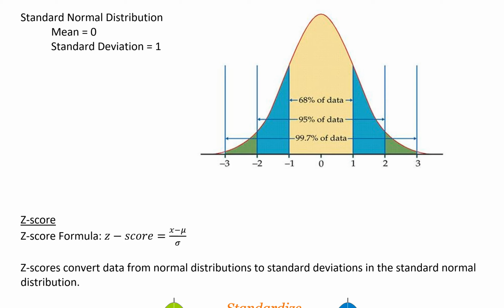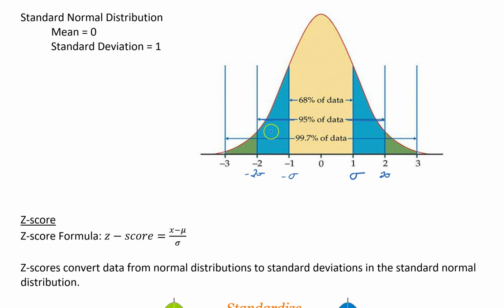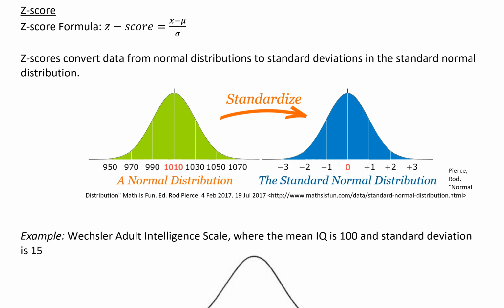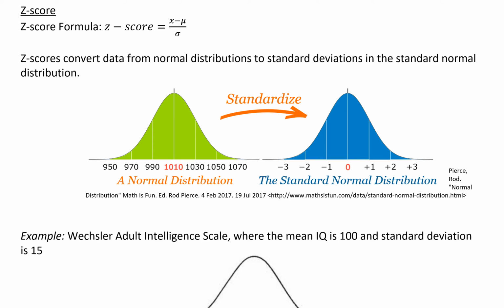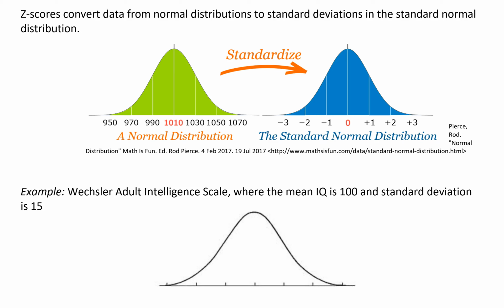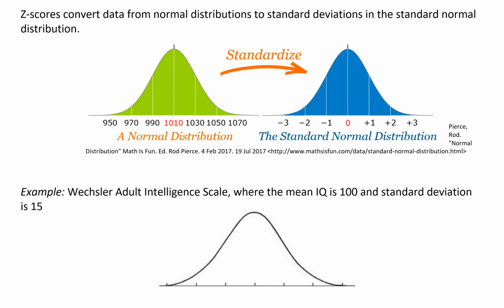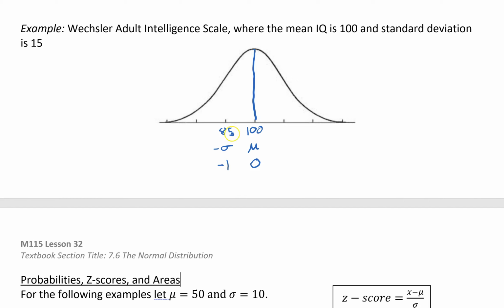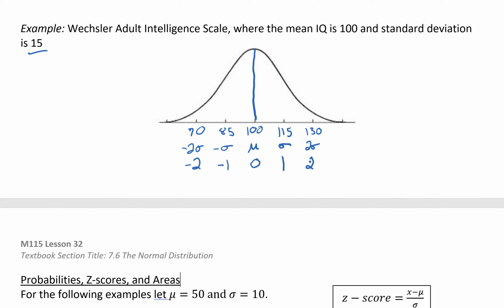7.6 Normal Distribution and Z-score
normal distribution, z-score